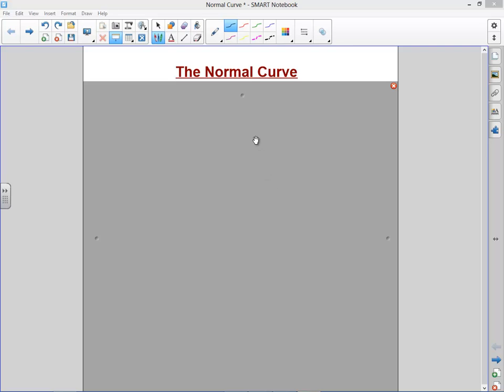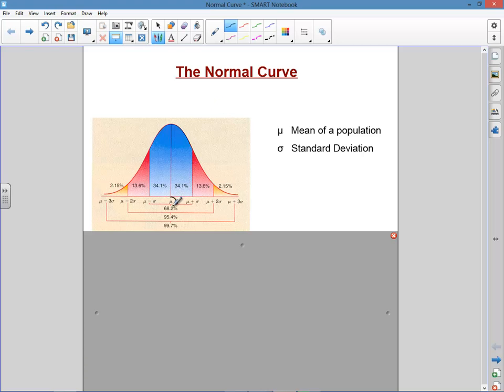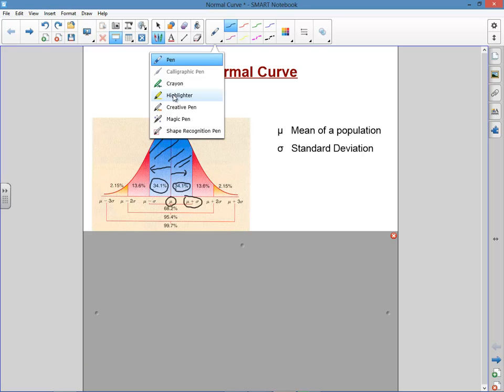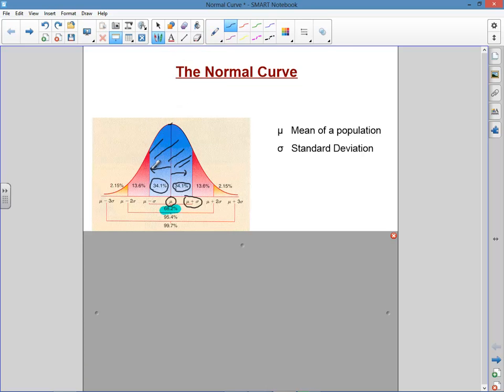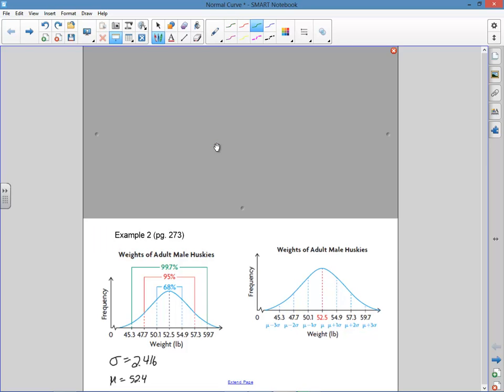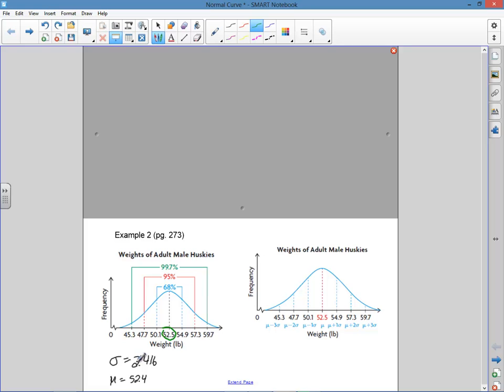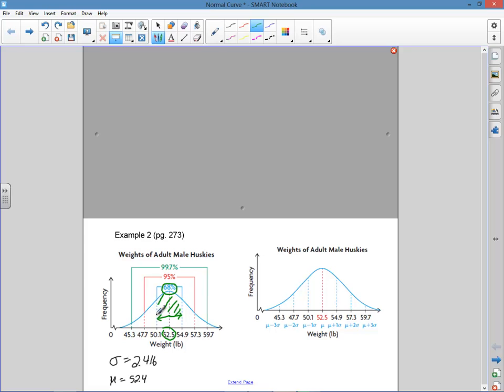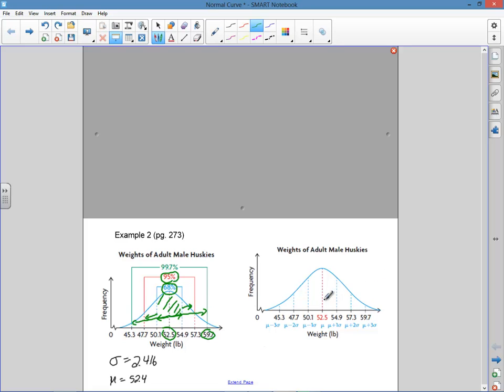Normal Curve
The Normal Curve and Introduction to Example 2